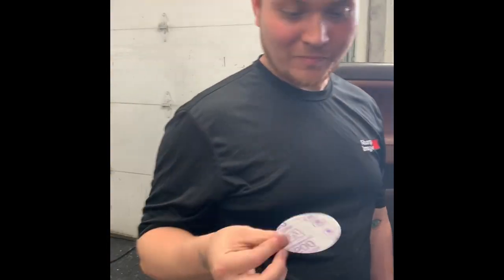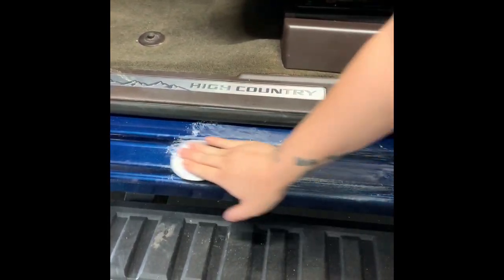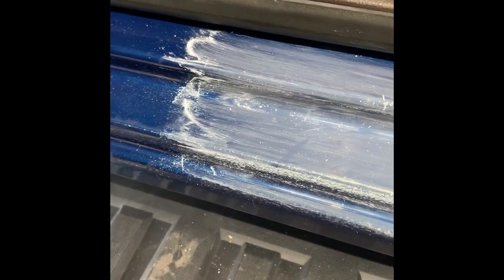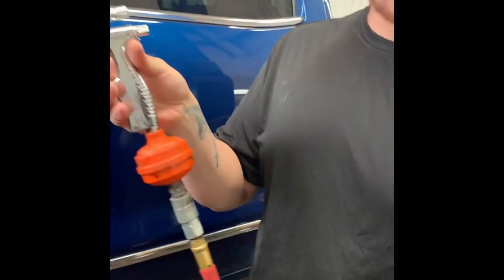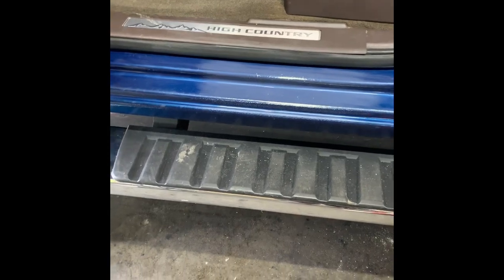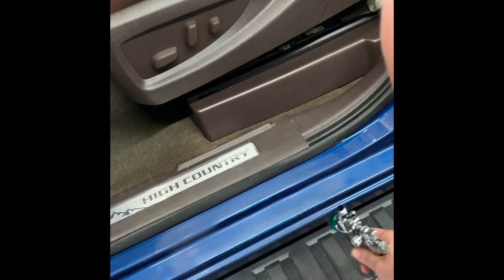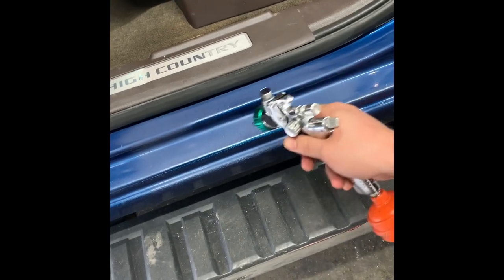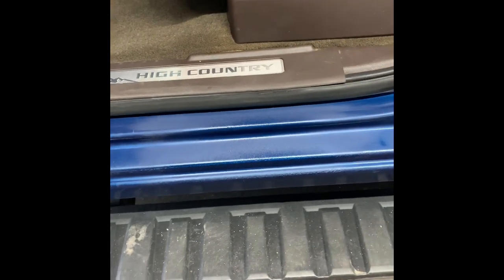Door jamb spot in Chevy Hd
Clear blend on door jamb Chevy hd